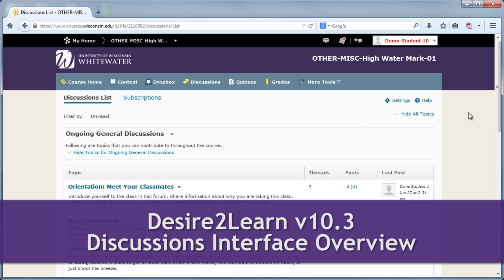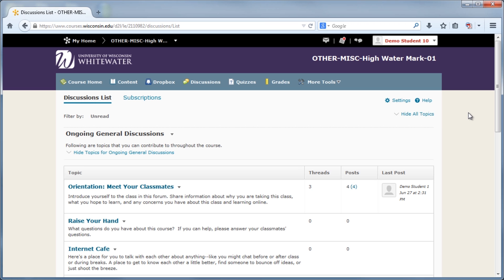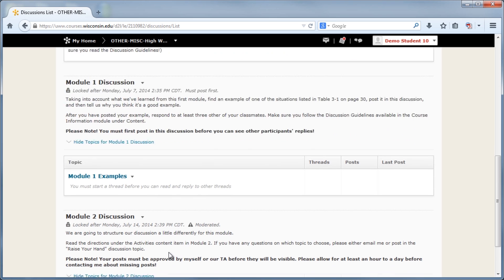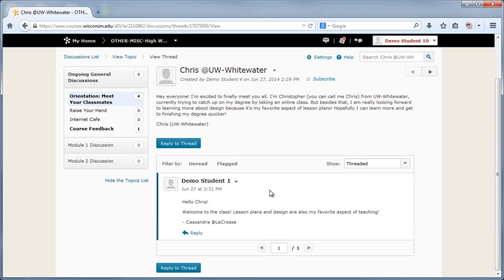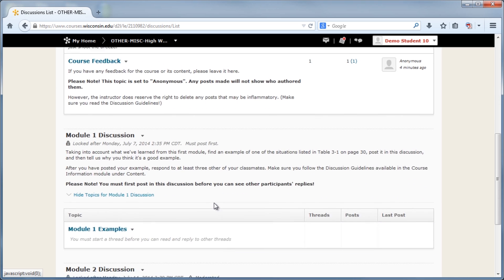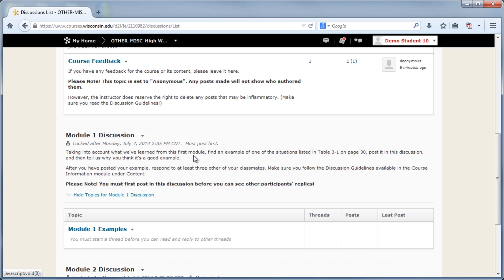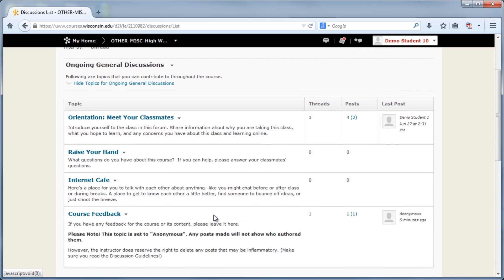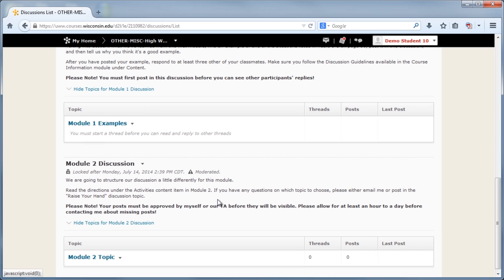Desire2Learn v10.3: Discussions Interface Overview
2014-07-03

Listen to Susan as she goes over the changes to Discussions in version 10.3.